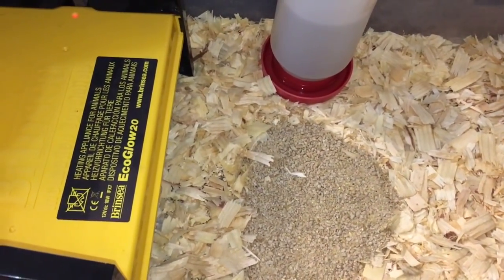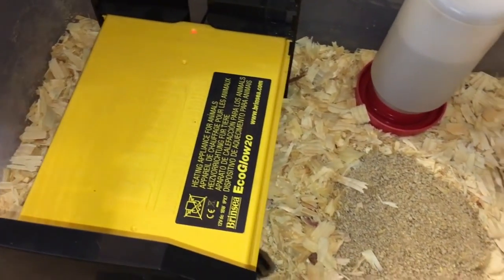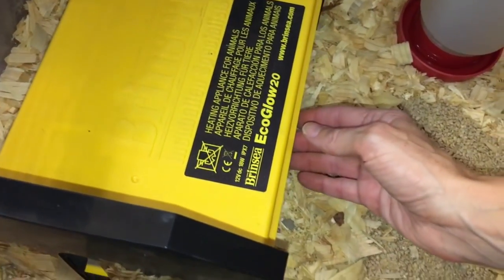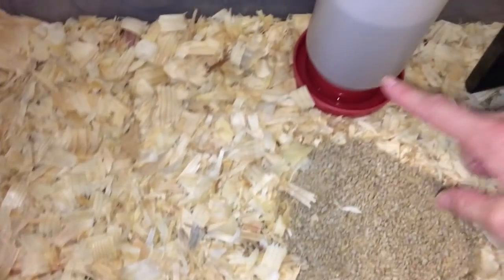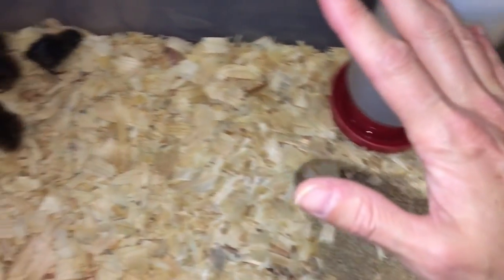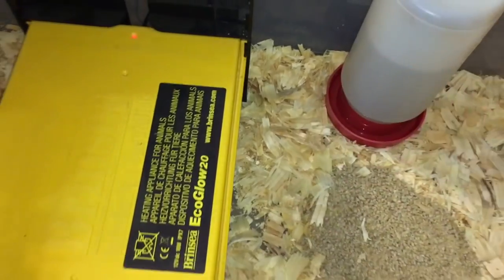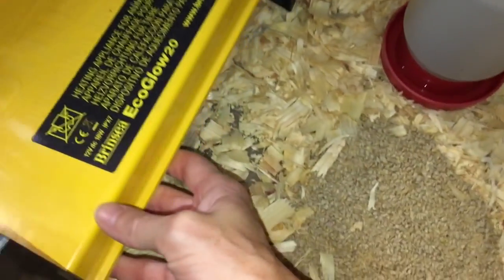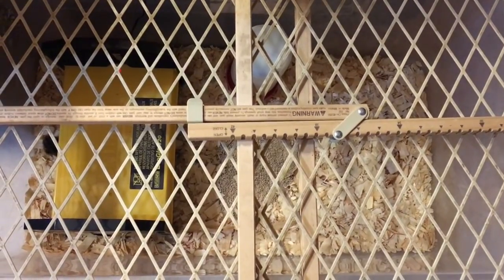Quail! Our Hatchlings & Brooder!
Baby Quail are here! Let's talk about how I am keeping their brooder for success!

~ Kindling Cracker
*afflinks
~ The Great Appalachian Homesteading Conference HERE:goo.gl/bGJuqS